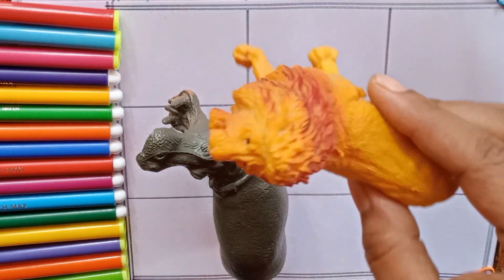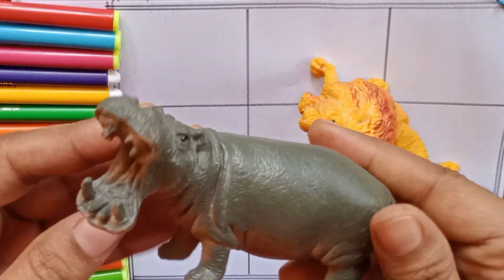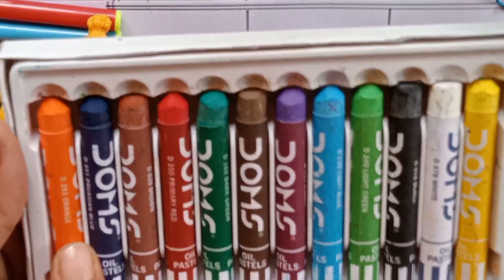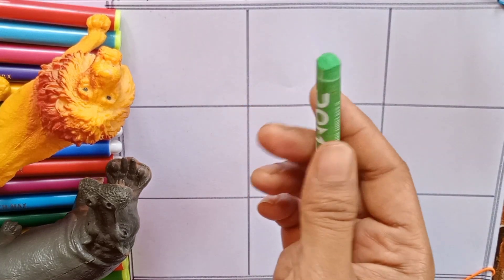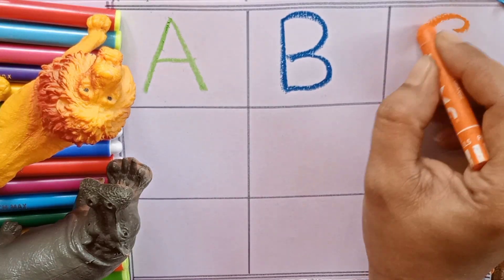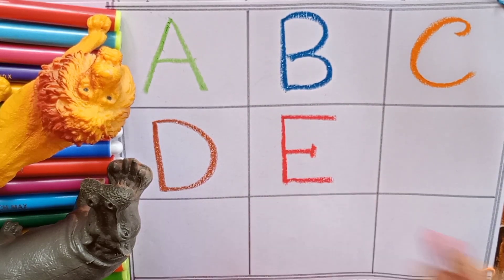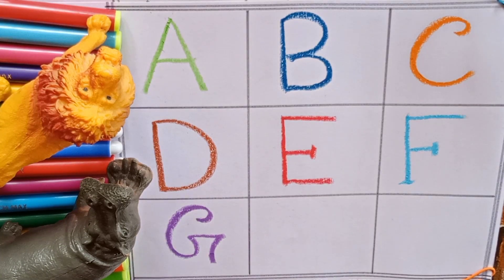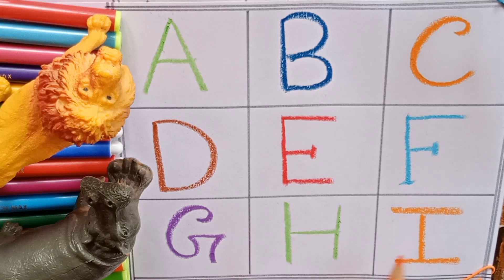ABCD LEARNING VIDEO/Colour learning/Number learning/Kids play video/Alphabet learning